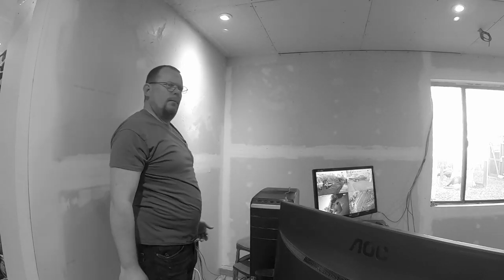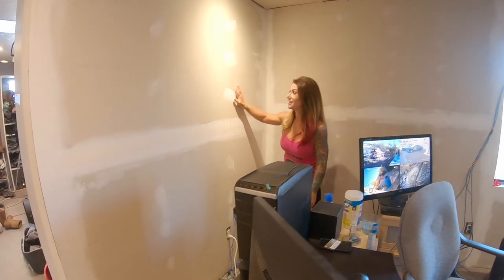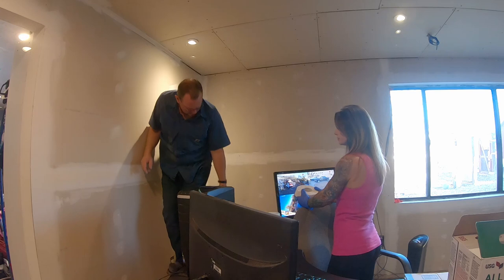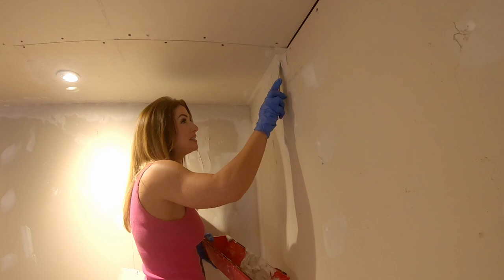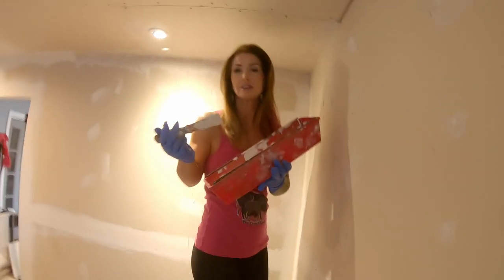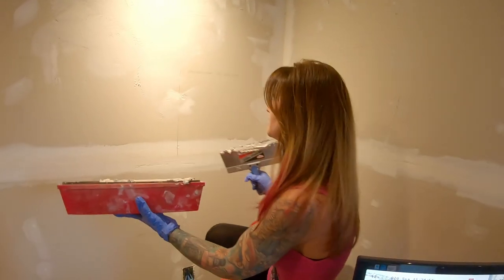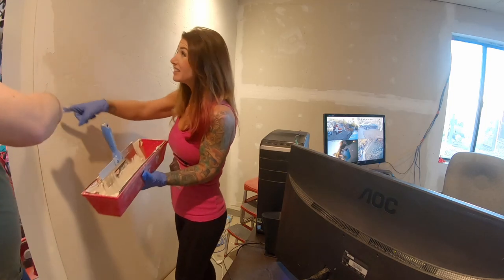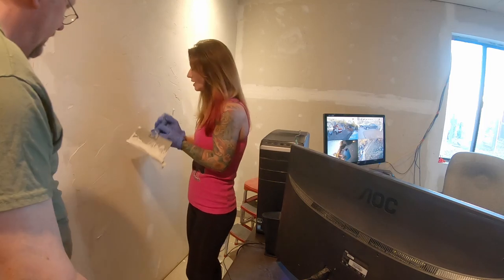🔴She Gets CRAZY ! Texturing Walls and Pushing Buttons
When you’re married sometimes you make each other laugh when doing the most mundane things ... sometimes you want to kill each other because he’s mansplaining and she’s grumpy . Either way , the job gets done and you get a giggle out of it .

1672 Main St STE E PMB 215